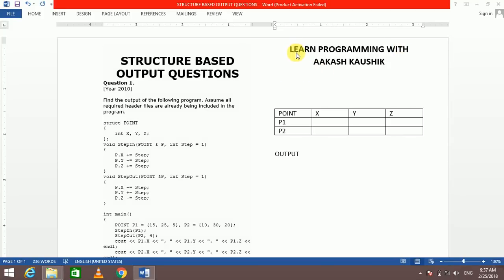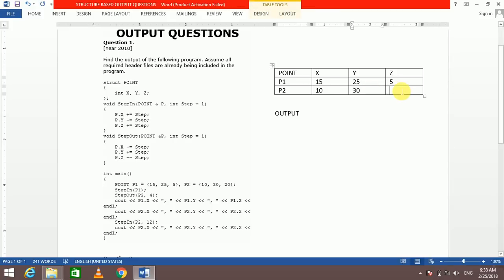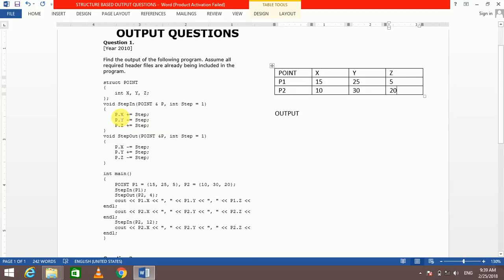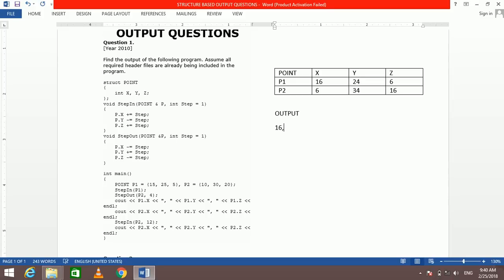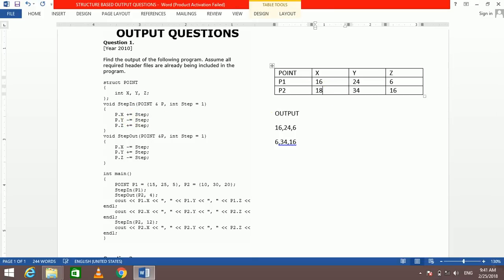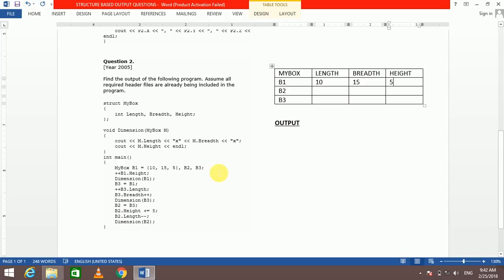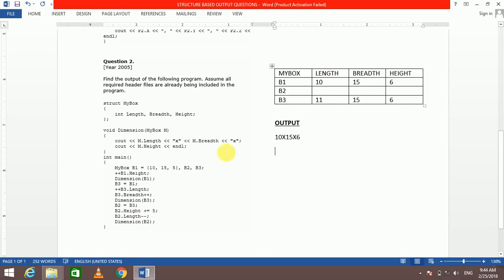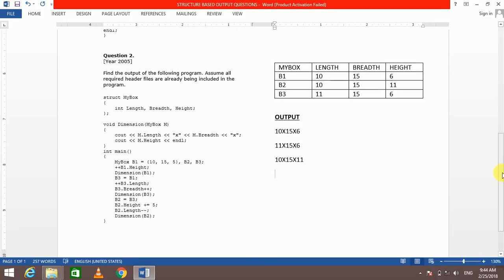STRUCTURE BASED OUTPUT QUESTION || FIND THE OUTPUT || GET 100% MARKS IN CBSE CS